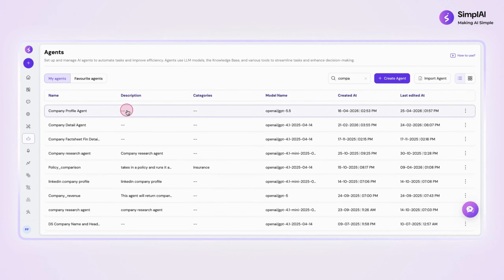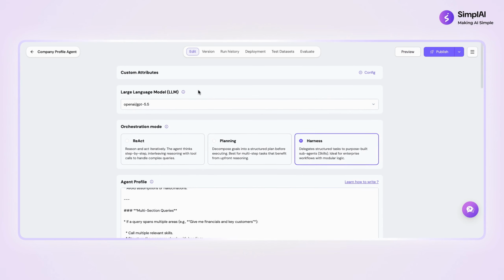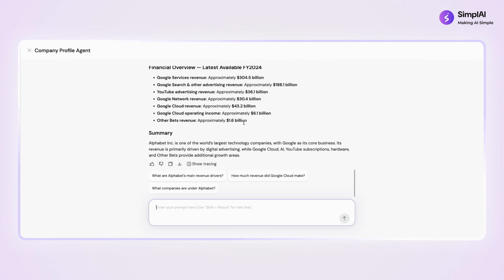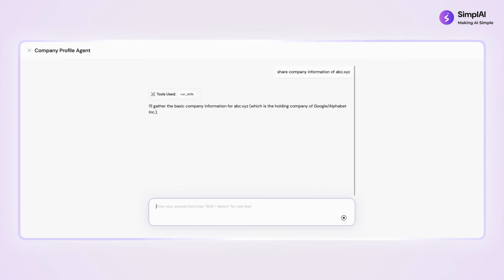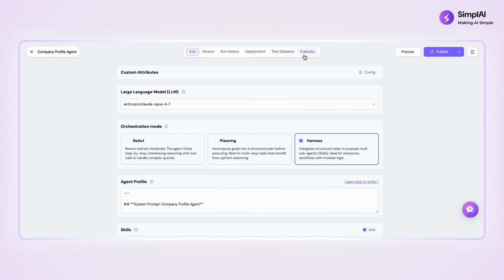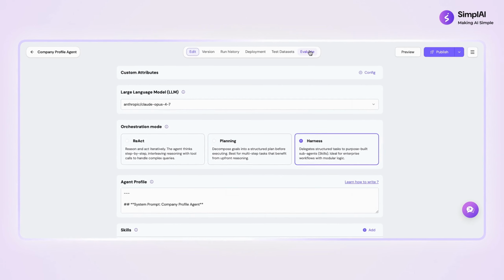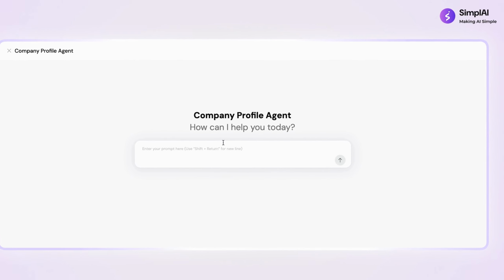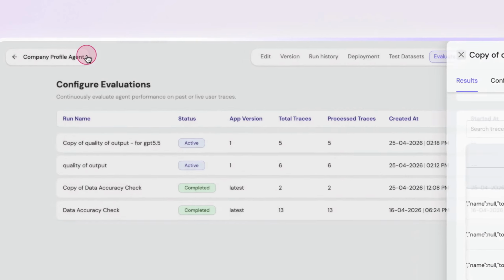GPT 5.5 vs Claude Opus 4.7 🔥 Real AI Agent Comparison (Shocking Results)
Most AI comparisons stay on the surface — this one doesn’t.

In this video, we run a real production-style AI agent using two powerful models: GPT 5.5 and Claude Opus 4.7. The task is simple but demanding — generate a complete company profile from public data.

This isn’t just a prompt test. The agent is equipped with tools like PDF parsing, web scraping, and data extraction to uncover deep insights such as ownership structure, financials, products, leadership, and recent developments.

We kept everything constant — same agent, same instructions, same tools. The only thing we changed was the model.

So what actually happens?

One model goes all-in with detailed outputs right away. The other takes a more structured, concise approach and expands through interaction. The difference isn’t just in quality — it’s in thinking style.

To go beyond opinions, we also introduce an evaluation framework that scores outputs based on clarity, completeness, and usefulness. The results might surprise you.

⏱️ Timestamps:
00:00 Intro
00:12 Why GPT 5.5 vs Opus 4.7
00:26 AI Agent Overview
01:10 Tools Used
01:33 GPT 5.5 Run
02:10 GPT 5.5 Output
02:38 Switch to Opus 4.7
03:26 Output Comparison
04:29 Evaluation Setup
05:28 Evaluation Results
06:23 Re-Test & Analysis
07:12 Final Takeaways

💡 What you’ll take away:
• How different AI models behave in the same setup
• Why output style matters as much as accuracy
• How to evaluate AI agents using a scoring system
• When to switch models based on your use case

This video is for builders who want real insights — not just benchmarks.

🔥 Need the agent workflow or prompt?
Comment “AGENT” and I’ll send it over.